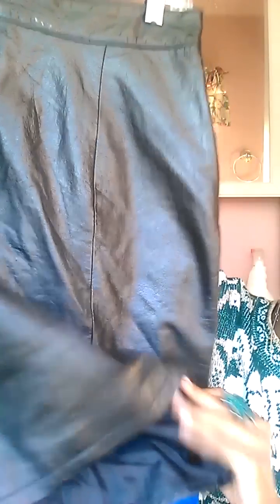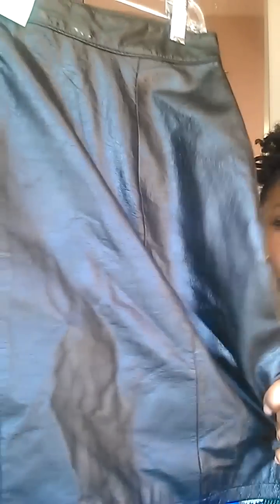Thrift Shop Haul: Feat. The Cosby Sweater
All items were purchased from my local thrift shop.

Ttyl!